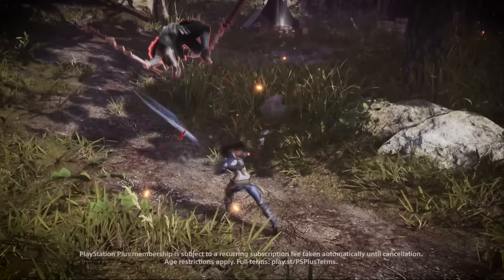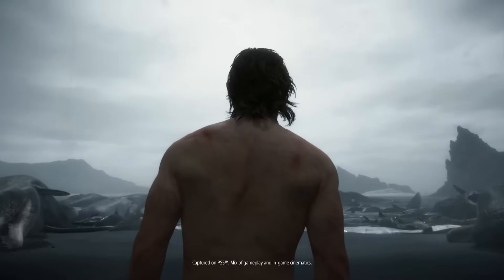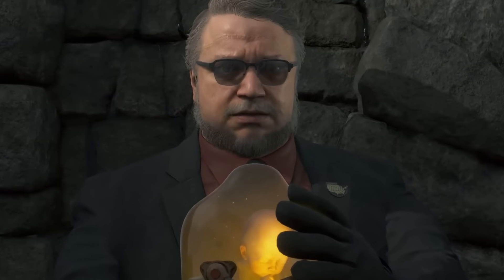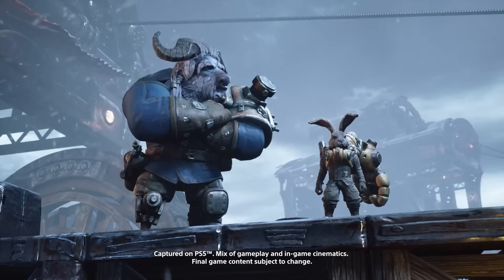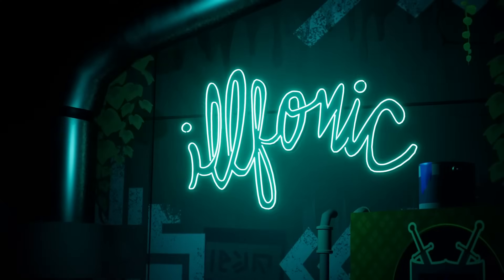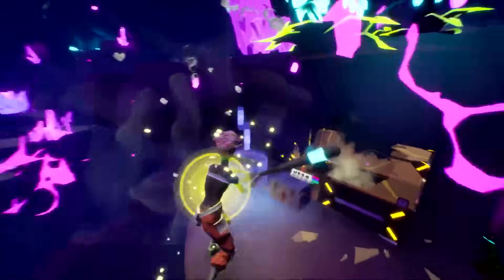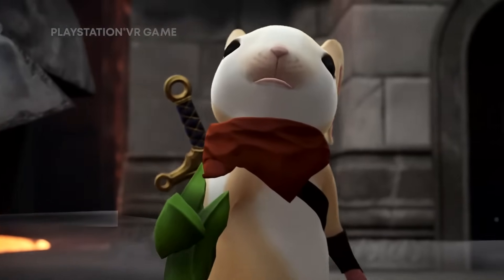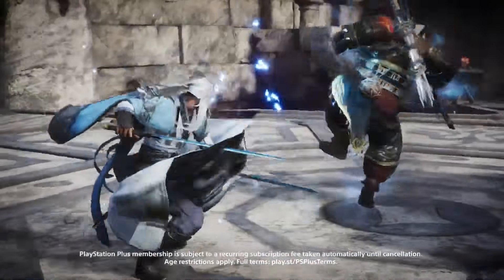NEW PS4/PS5 Game Reveals and Updates - Death Stranding, New Battle Royale PS+, Metroidvania + More!